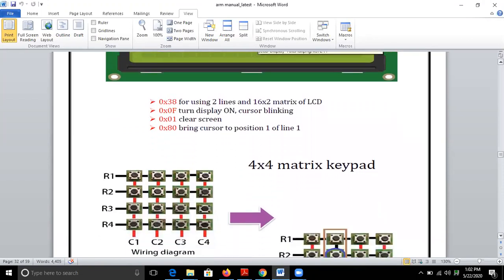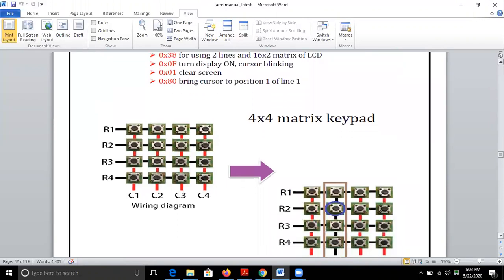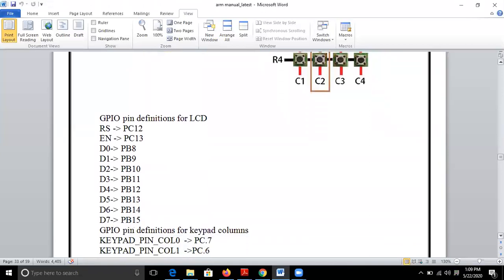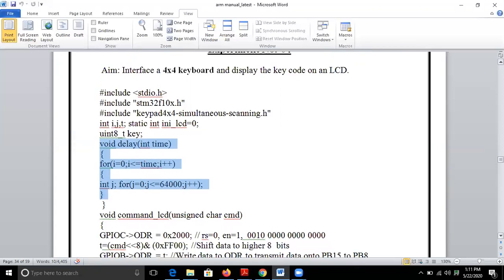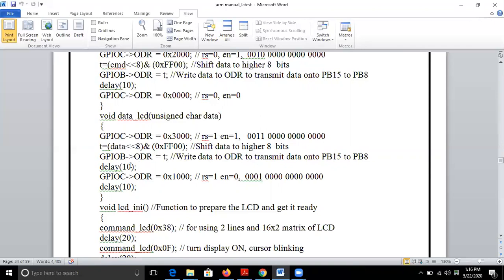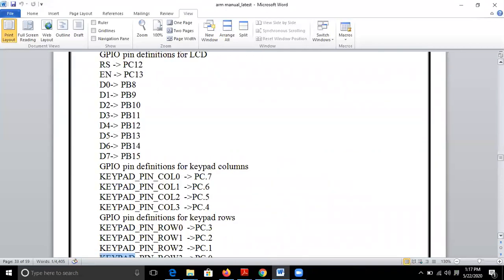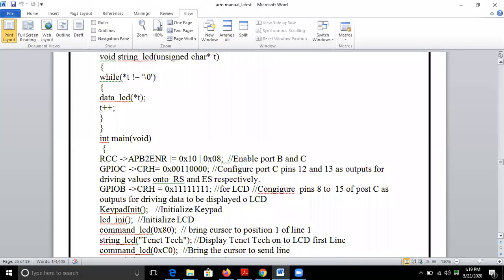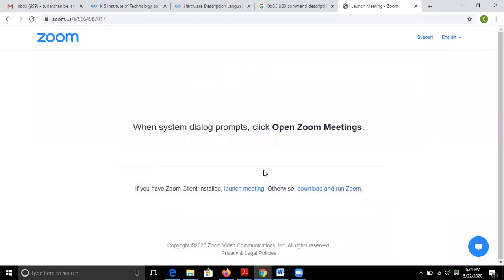Video KeyPad expet explanation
This video explains how to interface 4x4 keypad with ARM Cortex-M3 processor using  STM32 Nucleo board